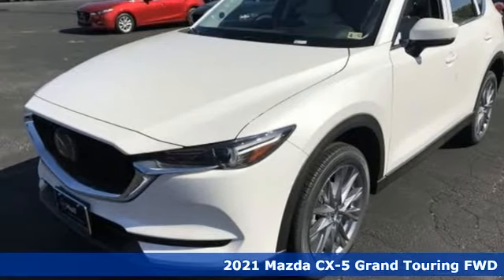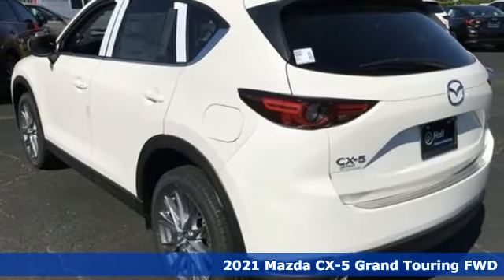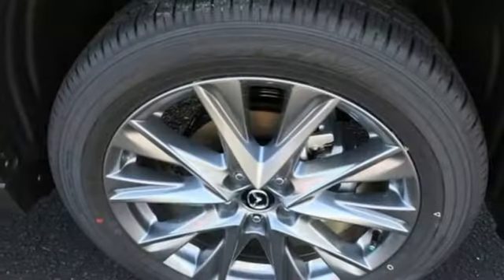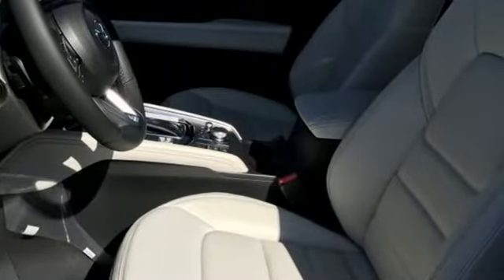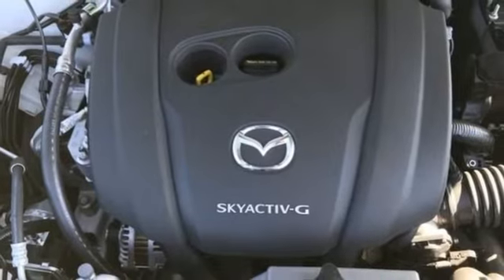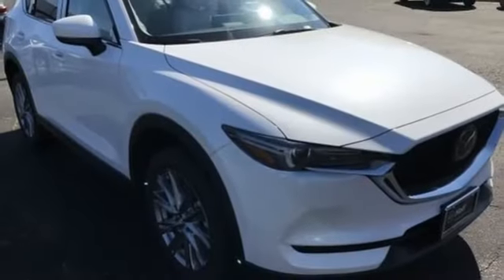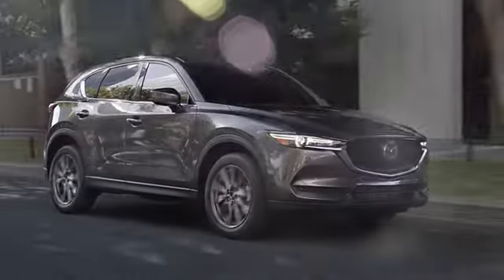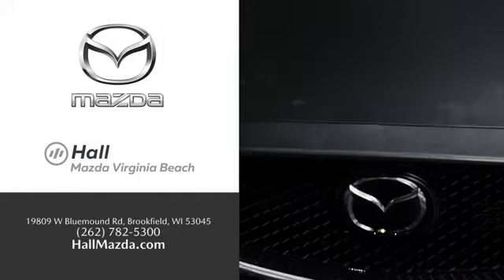New 2021 Mazda CX-5 Virginia Beach VA Norfolk, VA #1021371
Year: 2021
Make: Mazda
Model: CX-5
Trim: Grand Touring
Engine: SKYACTIVA® 2.5L 4-Cylinder DOHC 16V
Transmission: 6-Speed Automatic
Color: White
Interior: Parchment
Stock #: 1021371
VIN: JM3KFADM7M1365504

Address:
4372 Holland Rd